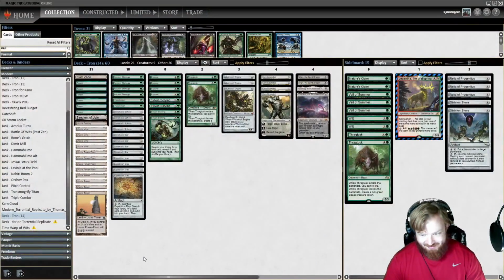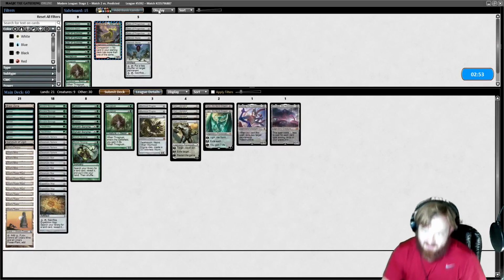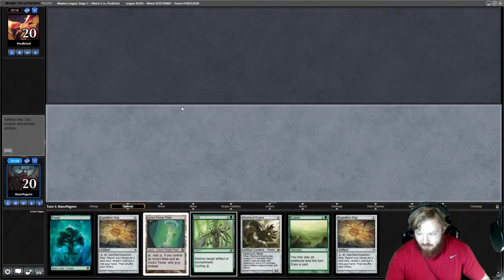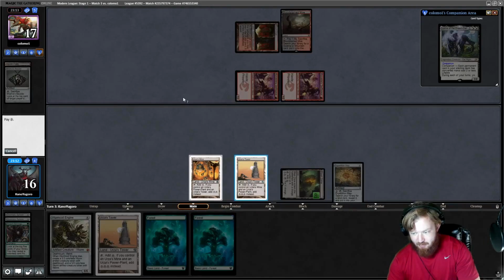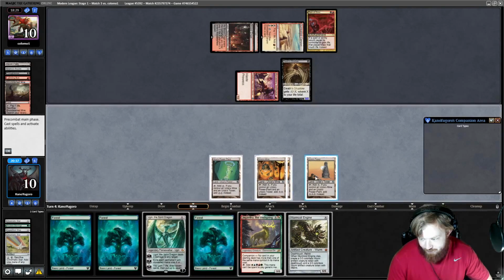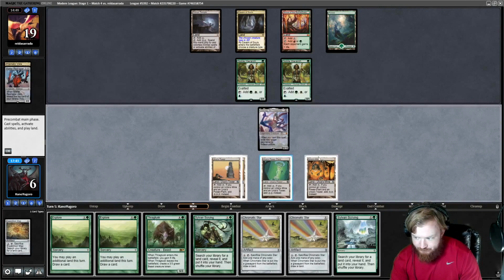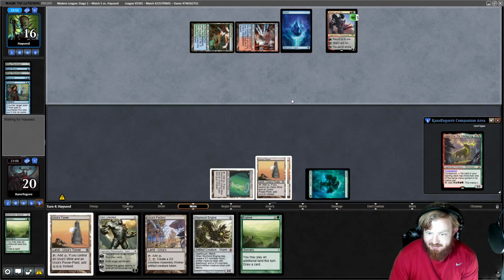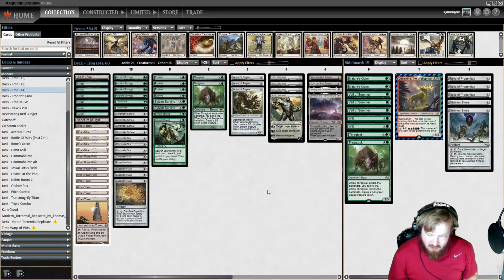A Very Different Green Tron \ Kano Tryharding Modern #42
A very odd decklist recommended to me by youtube user Johnny Holmes and original list by Mogged.